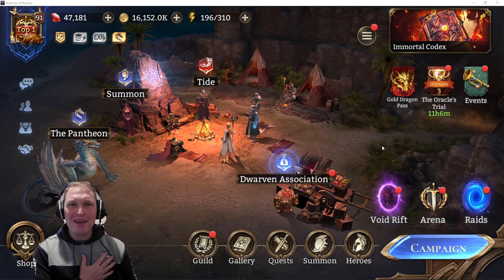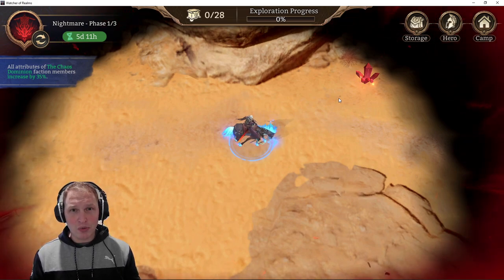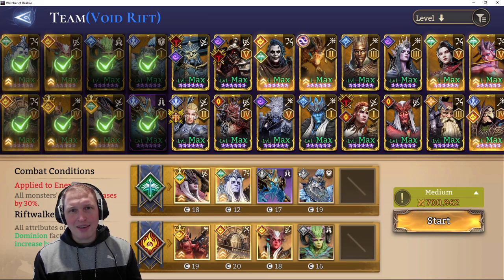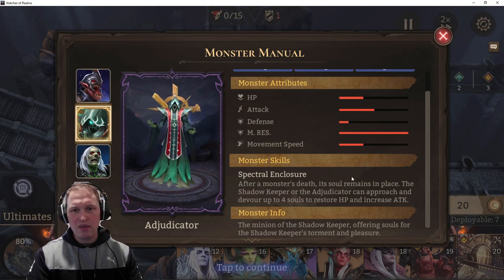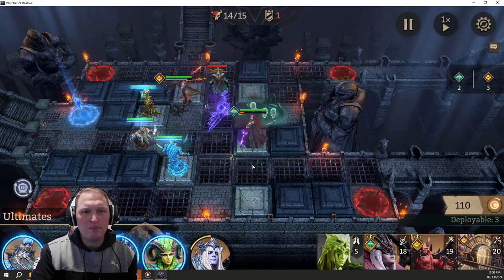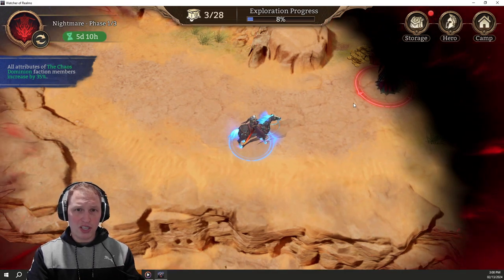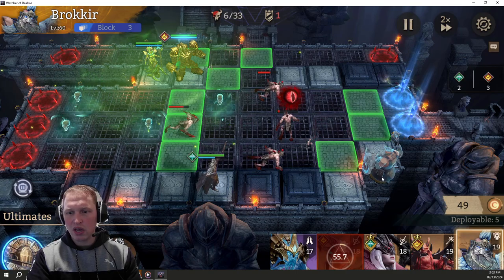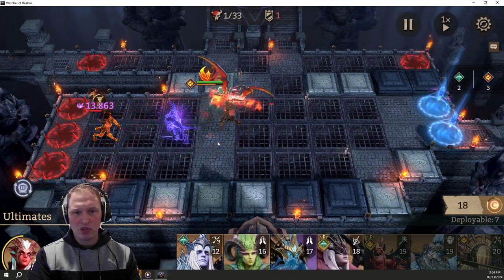Breaking down every stage in phase 1 - Shadow Keeper! Watcher of Realms.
Chapters:
00:00 Intro
01:19 Adjudicators 1
07:07 Adjudicators 2
10:09 Adjudicators 2 (final)
15:36 Treasure Goblins
17:49 Adjudicators 3
19:40 Adjudicators 3 (final)
22:19 Adjudicators 4
26:09 Shadow Keeper
31:05 Shadow Keeper (final)